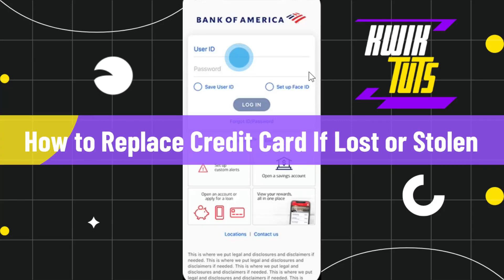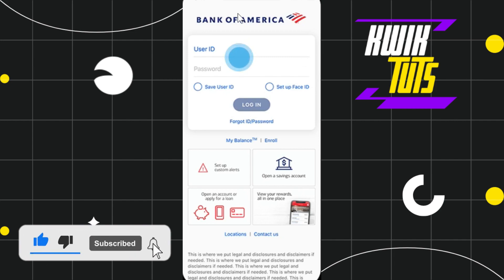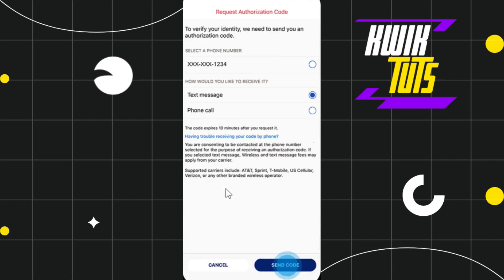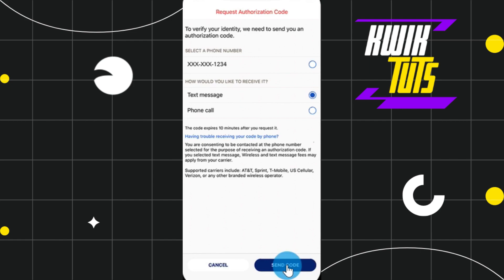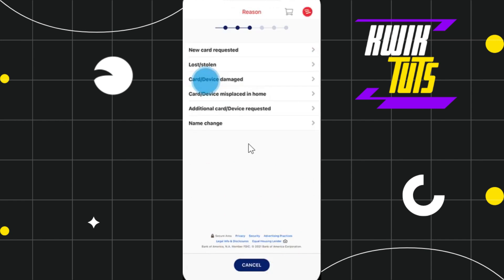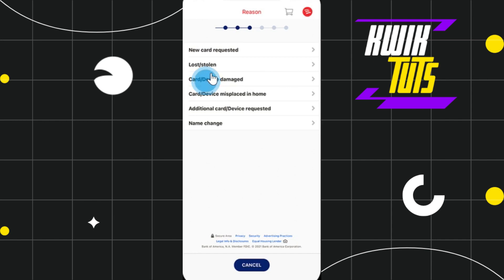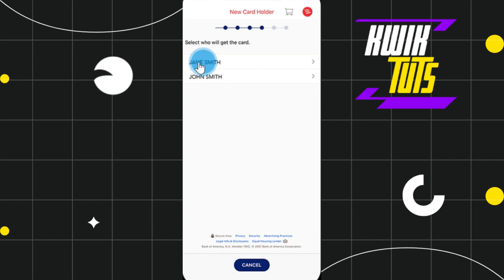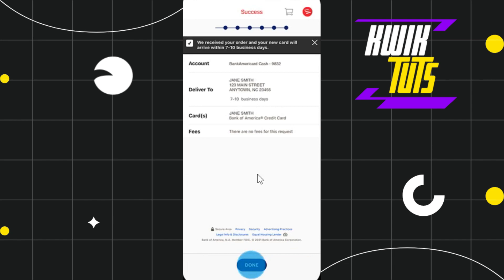How to Replace Credit Card If Lost or Stolen - Full Guide 2023